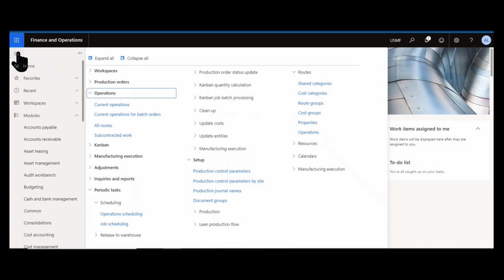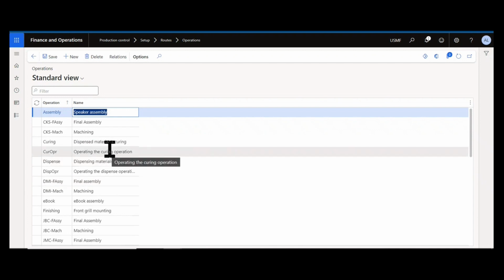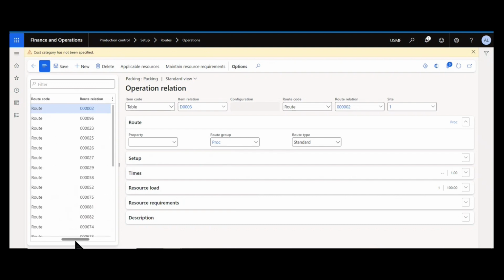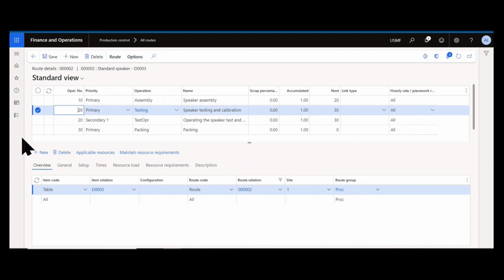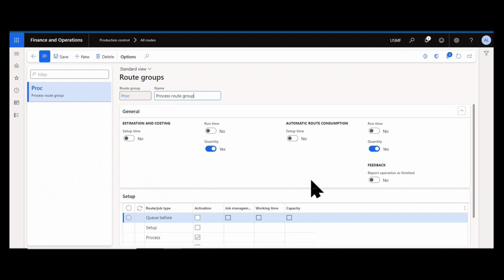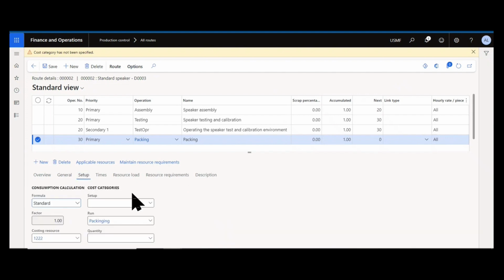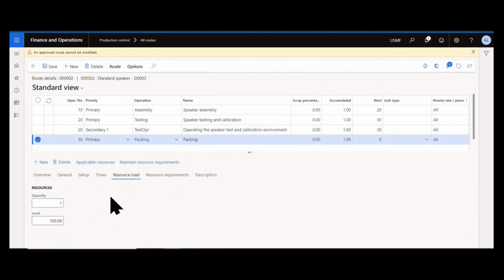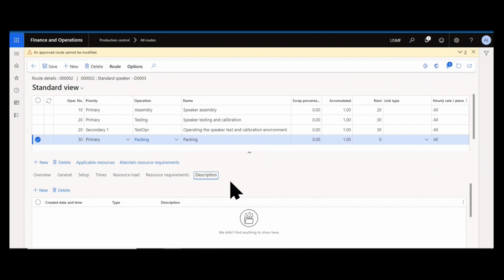Dynamics Unplugged - Dynamics 365 F&SC A to Z: Operations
"O" is for operations. Basic overview of Operations in D365 Finance and Supply Chain Management.